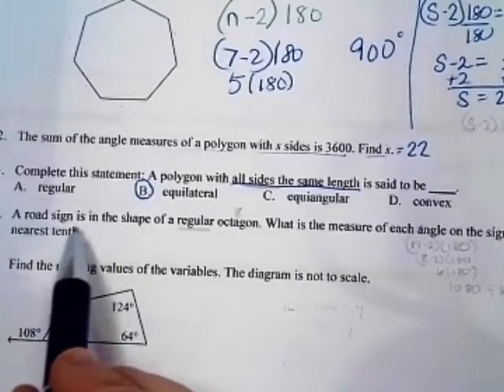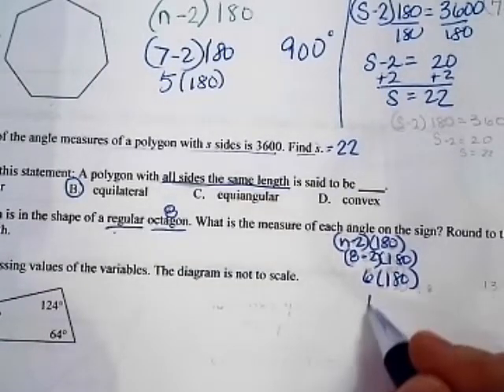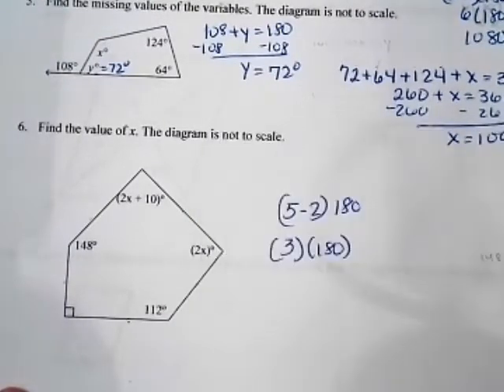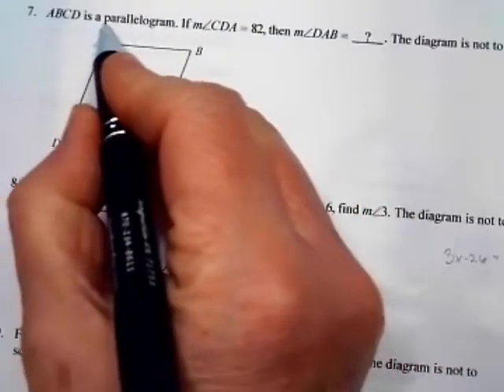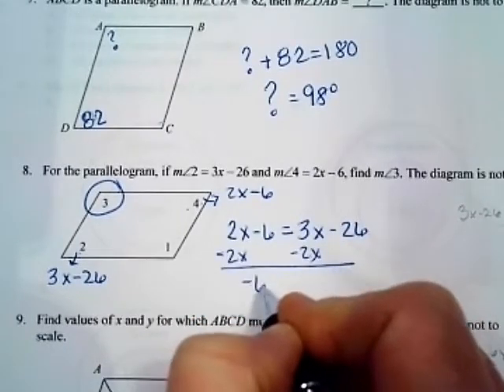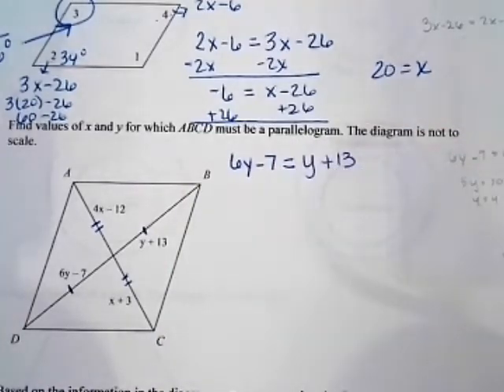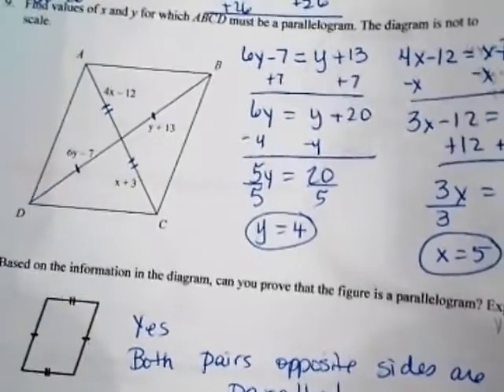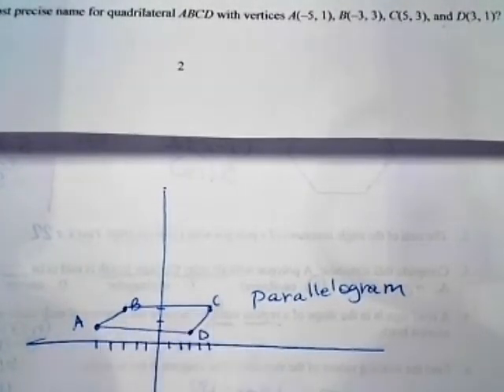MJHS Geometry Quadrialteral Review Video 1 of 2